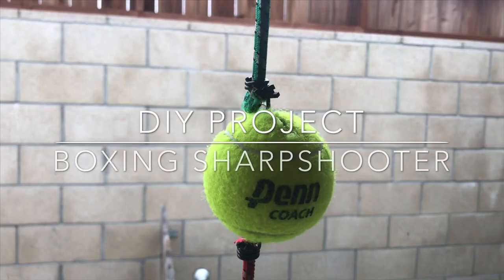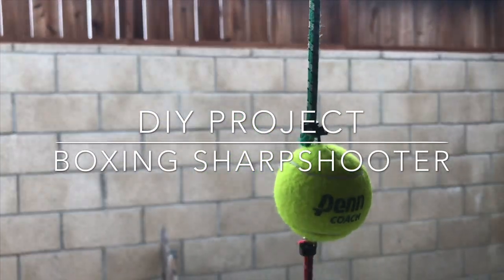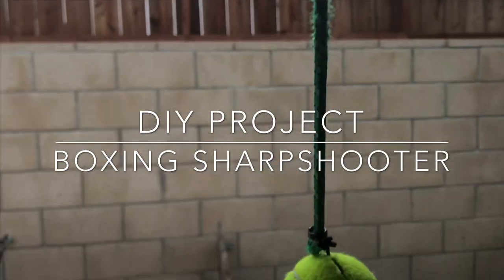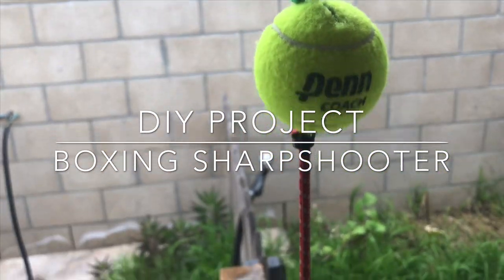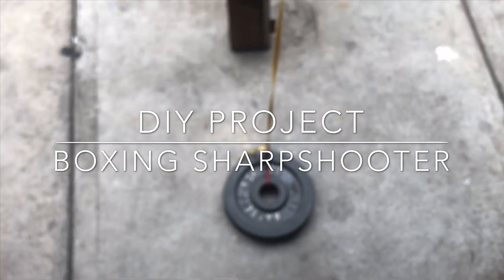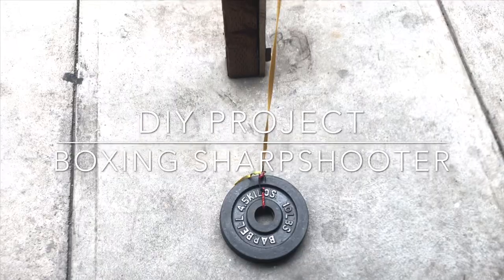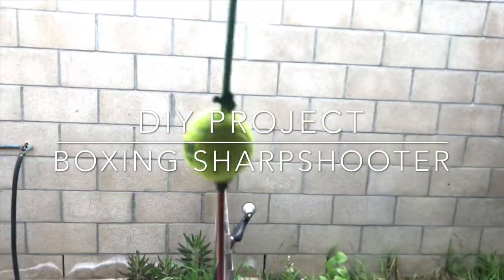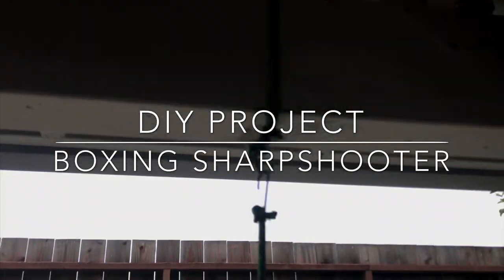DIY Boxing Sharpshooter Bag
Simple DIY project that anyone can do.  Make your own boxing sharpshooter/double-ended bag and start practicing!